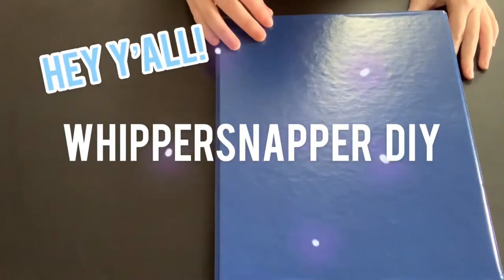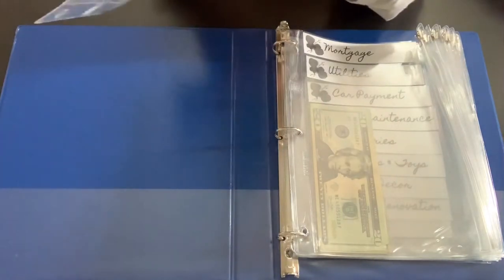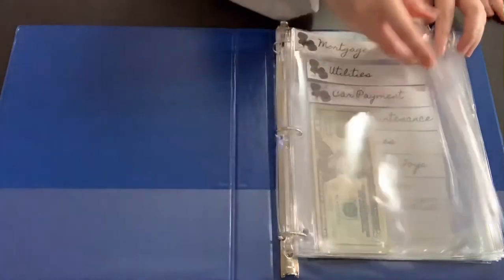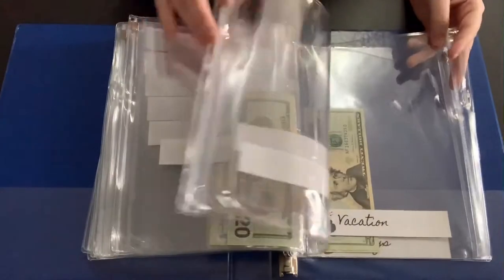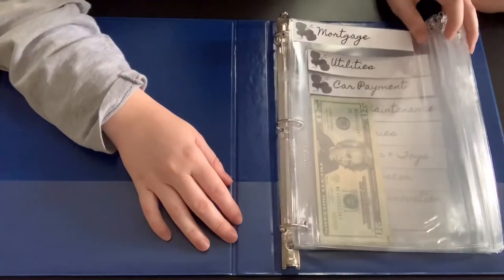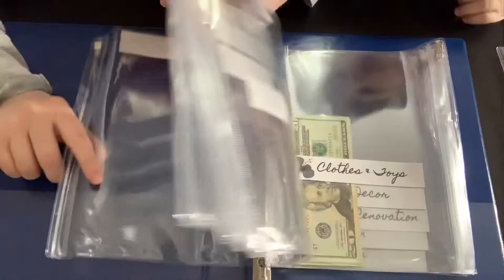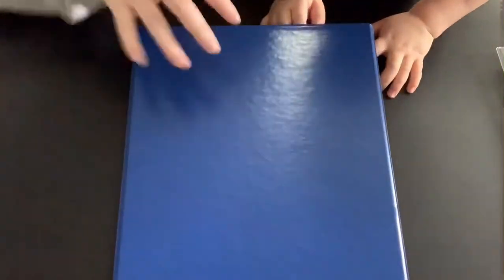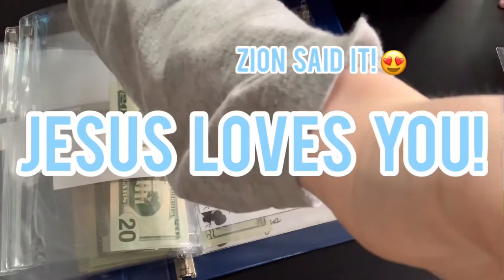DIY Cash Envelope System - Only $3.25 at Walmart!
Matthew 6:19-21
~Lay not up for yourselves treasures upon earth, where moth and rust doth corrupt, and where thieves break through and steal:
~But lay up for yourselves treasures in heaven, where neither moth nor rust doth corrupt, and where thieves do not break through nor steal:
~For where your treasure is, there will your heart be also.

Matthew 6:26
~Behold the fowls of the air: for they sow not, neither do they reap, nor gather into barns; yet your heavenly Father feedeth them. Are ye not much better than they?